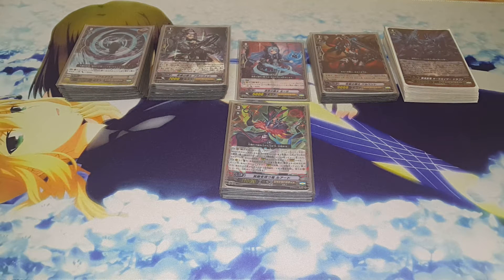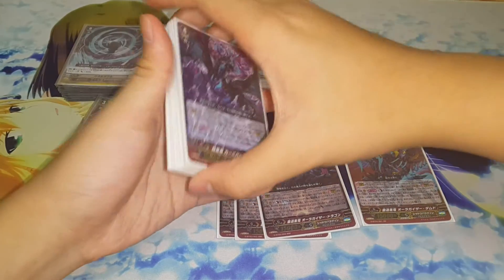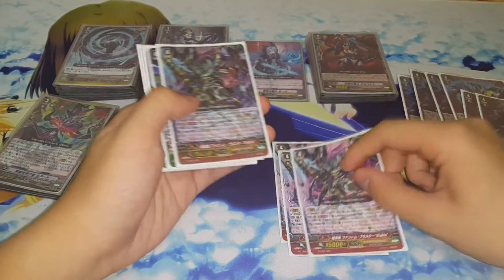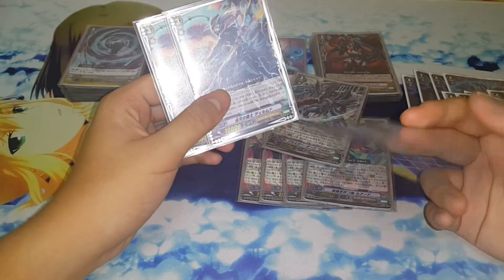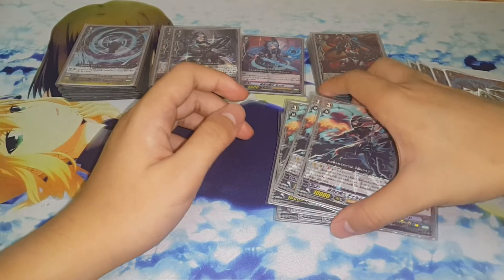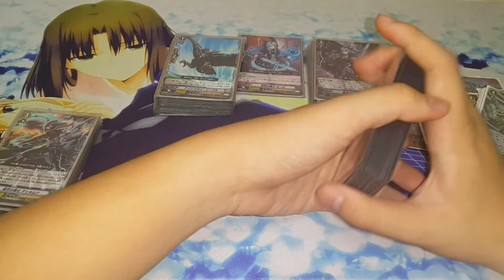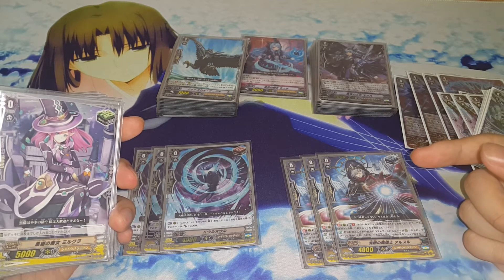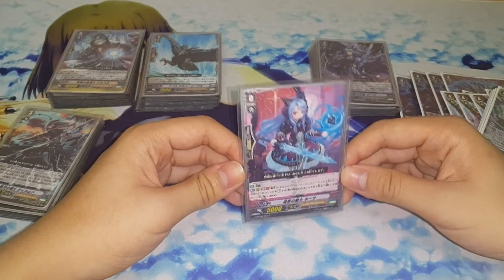Deck's the Logic! Logic Behind Luard-less Luard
This is the first of a new series that focuses to explain our card choices of our deck tech videos.
This video will talk about last week's Luard deck profile.

Since this new series is produced, we would like to announce that our Deck Tech! videos produced after this will only talk about card effects and ratio. Card synergy and reasons we run it would be explained in Deck's the Logic Videos.